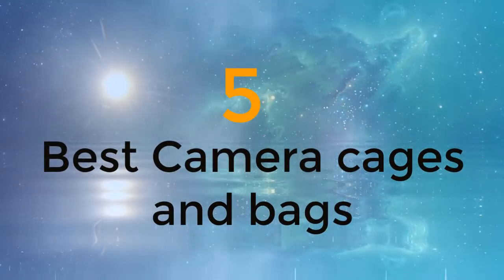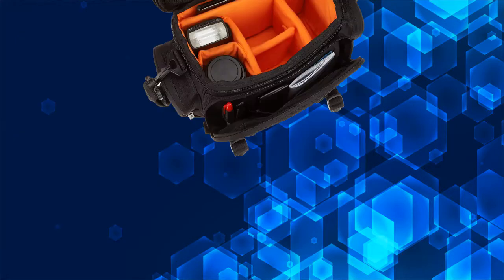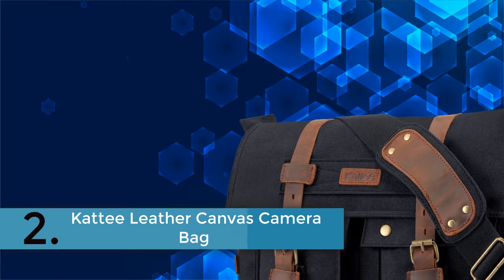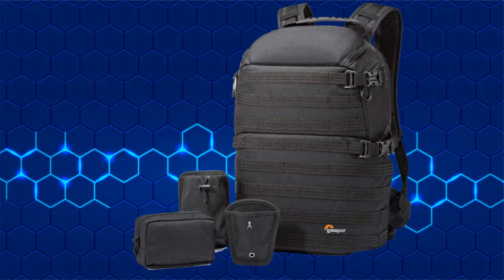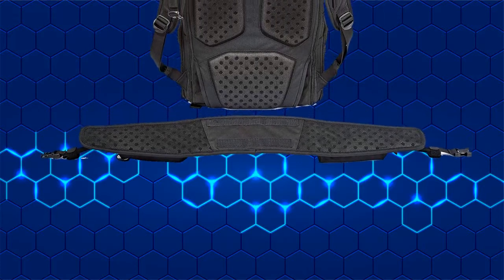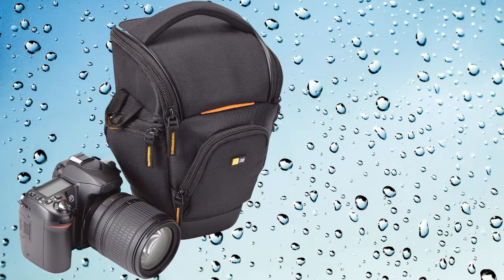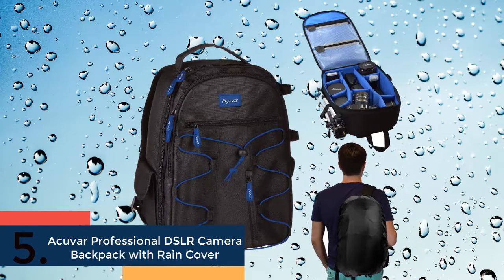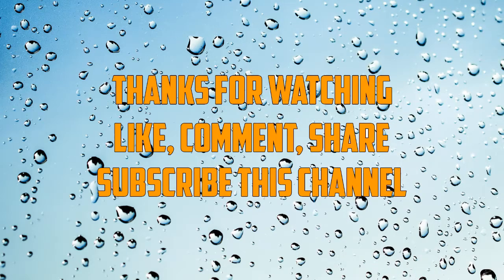Top 5 Best Camera Cages and Bags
The Included Items are,
✅5. Acuvar Professional DSLR Camera Backpack with Rain Cover
✅4. Case Logic SLRC-201 SLR Zoom Holster (Black)
✅3. Lowepro Camera Backpack
✅2. Kattee Leather Canvas Camera Bag
✅1. AmazonBasics Large DSLR Gadget Bag (Orange interior)

You will get update for the top products list in our website.